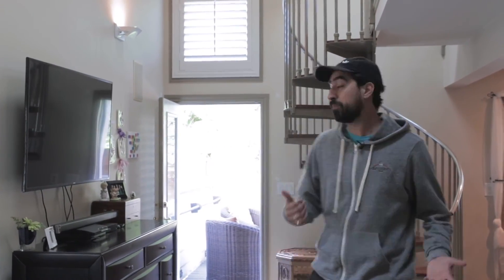3922 Carfax Ave, Long Beach - Property Video - The Keystone Team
3922 Carfax Ave, Long Beach - Property Video - The Keystone Team

|Southern California|
Here to help you BUY, SELL, & INVEST in Real Estate

- The Keystone Team

*Buyer to verify square footage, lot square footage, any HOA information, and year built. Broker's Agents do not represent or guarantee square footage, bedroom/bathroom count, lot size or lot dimensions, permitted or un-permitted space, or renovations. It is Buyer's sole responsibility to perform investigations and satisfy themselves.